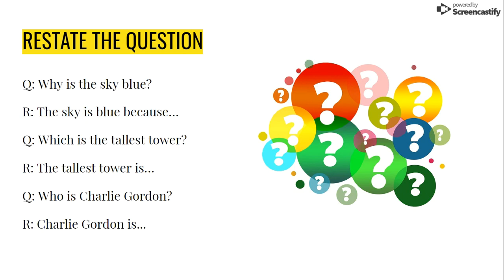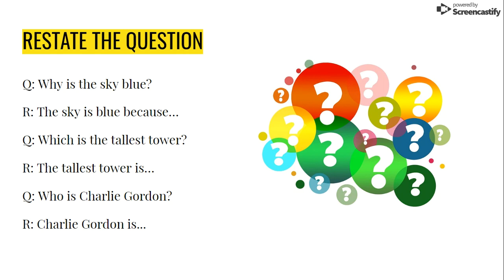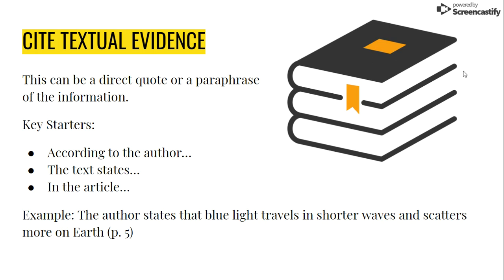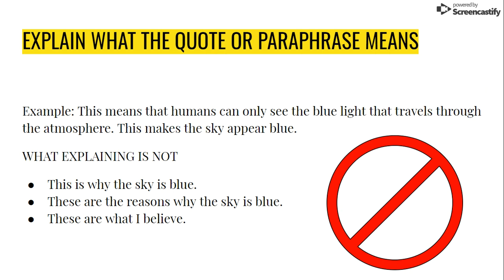Oct 15, 2019 4:39 PM